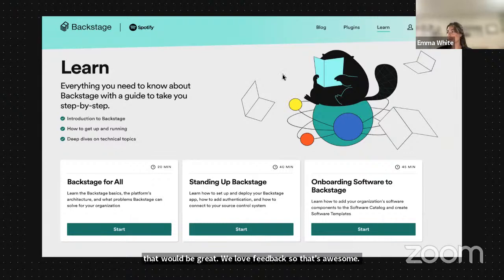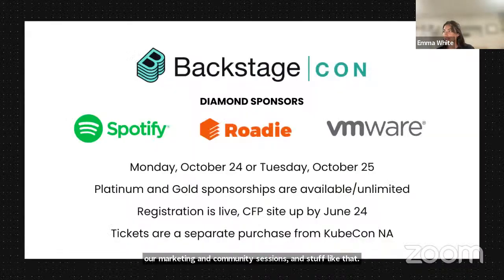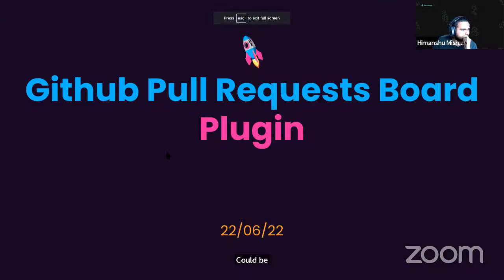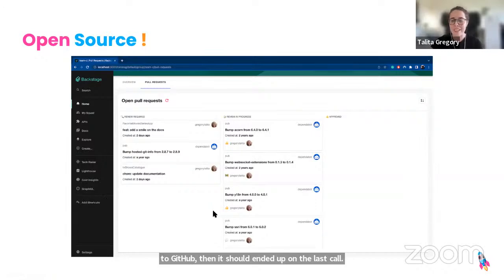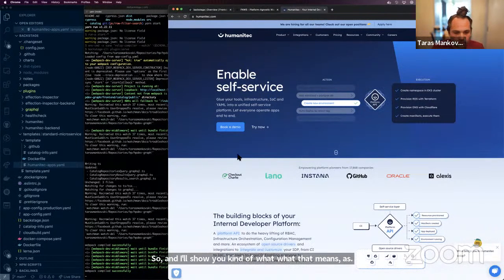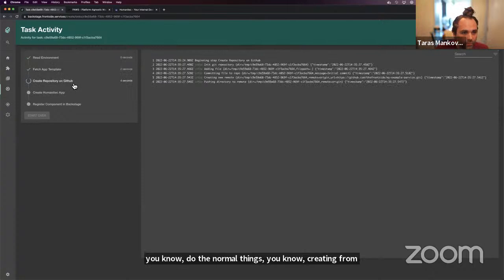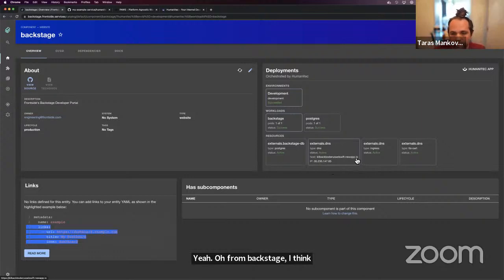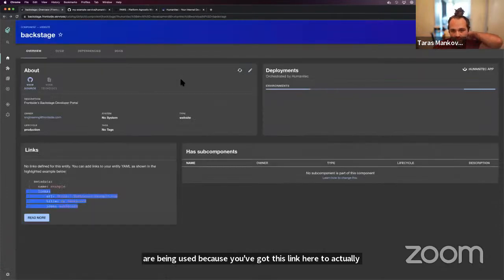Backstage Community Session: Contributors — Jun 22, 2022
Contributors Session  ✨
Backstage Community Sessions is the monthly meetup where we all come together to listen to the latest maintainer updates, learn from each other about adopting, share exciting new demos or discuss any relevant topic like developer effectiveness, developer experience, developer portals, etc.

In this session, we cover the following topics:
• (0:11) Introduction from Himanshu Mishra @ Spotify: Himanshu reviews the agenda for this session.

• (1:47) Marketing update from Emma White @ Spotify: Emma reviews a few marketing updates including Backstage Learn, BackstageCon, and the new mascot: Bowie the Backstage Beaver. For more information on Backstage Learn, read this blog: or dive into our tutorials: For more information on BackstageCon, see the event’s landing page

• (5:45) Maintainer update from Himanshu: The Catalog Special Interest Group (SIG) met for the first time this month. For more details on Backstage SIGs please see this website and for more information on the Catalog SIG look here: To watch a recording of the first SIG click here

• (7:48) Contributor Spotlight: Himanshu chats with Isaiah Thiessen, this month’s contributor spotlight. They discuss why Isaiah got involved with Backstage and his learnings. You can nominate contributors here

• (15:24) GitHub Pull Request Board plugin presentation: Talita Gregory and Marco Crivellaro from DAZN present and demo their new plugin: GitHub Pull Request Board. This plugin allows users to see all of the PRs that their team owns and ideally reduces time between an open to merged PR. Learn more about the plugin here

•(28:24): Humanitec Platform Orchestrator plugin demo: Taras Mankovski from Frontside demos a new plugin his team built that integrates Humanitec with Backstage. Learn more about this new plugin here